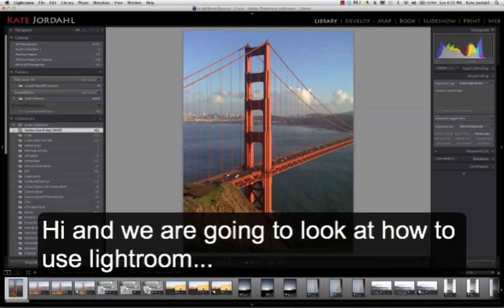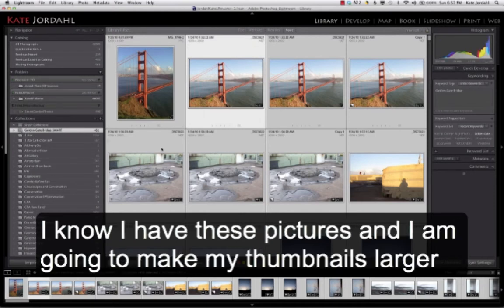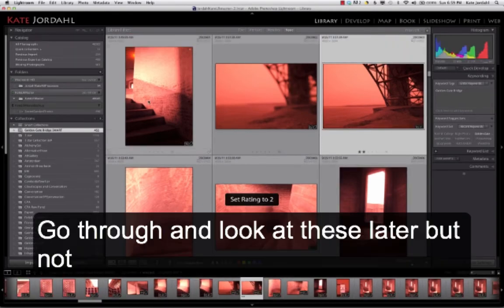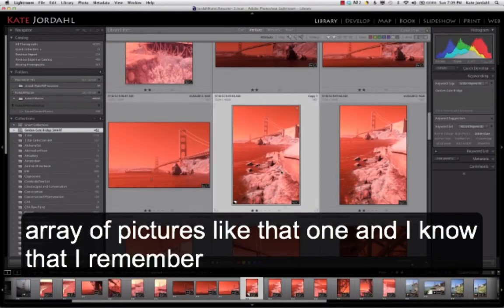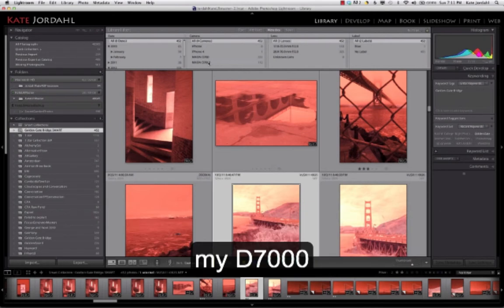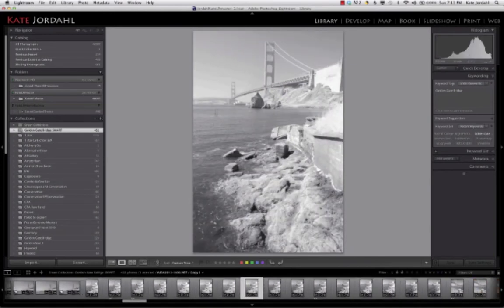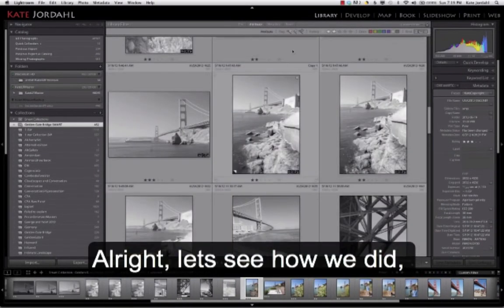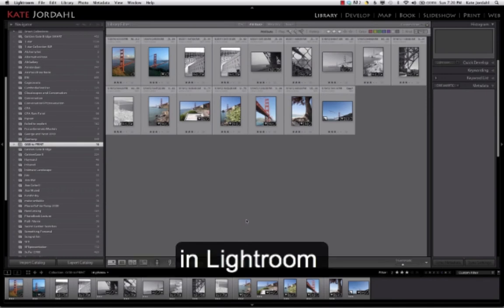Project Editing in Lightroom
This is a video to review how to use Lightroom for effective project editing and organization.